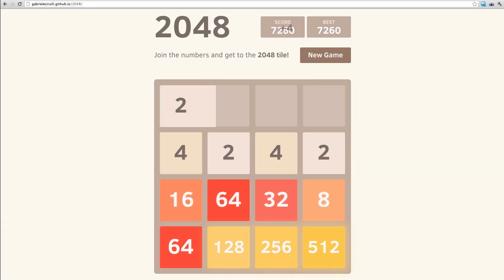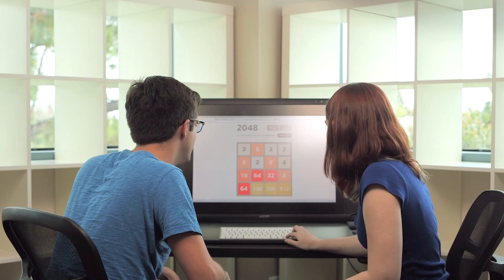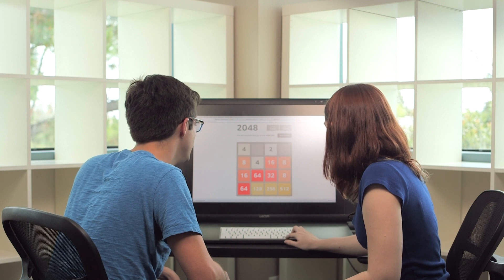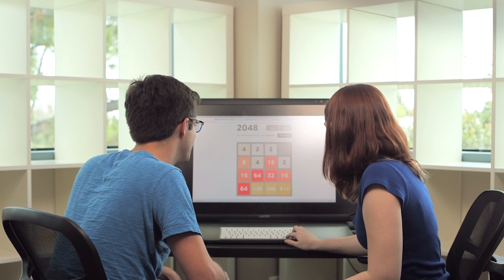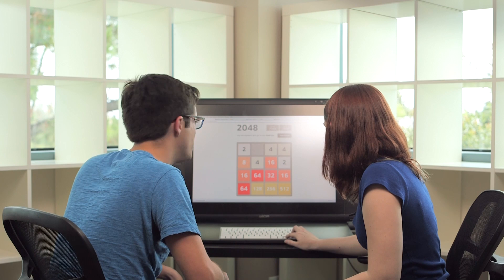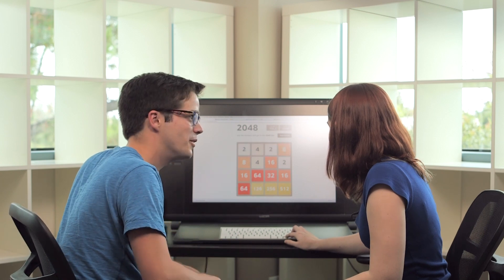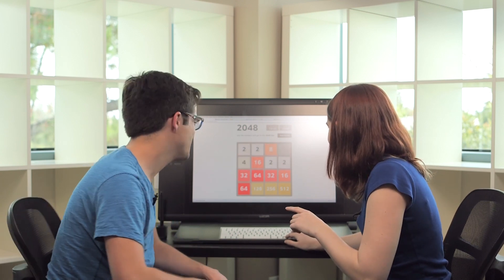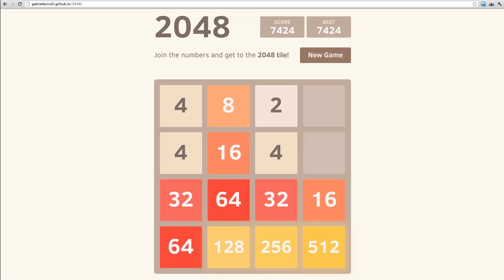Welcome to the Course - Make Your Own 2048